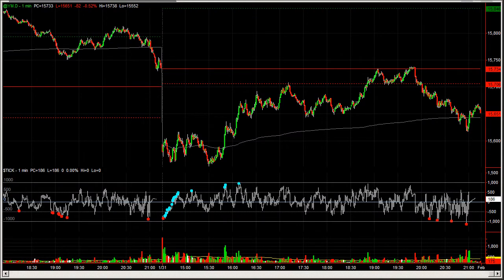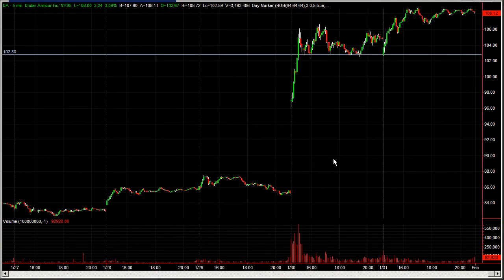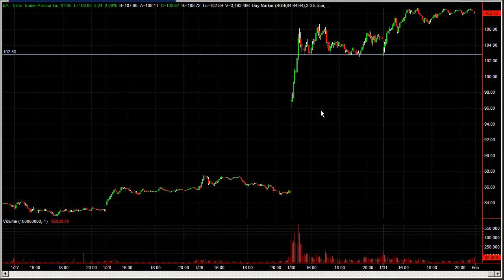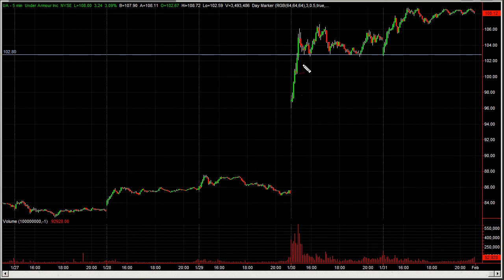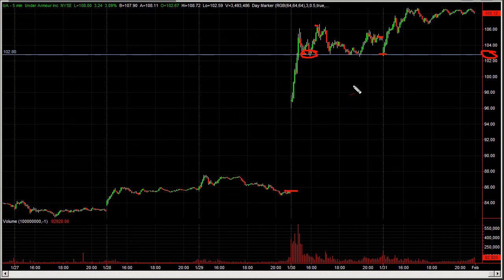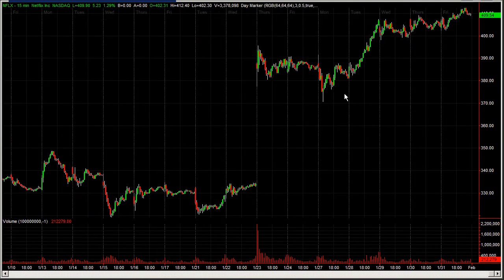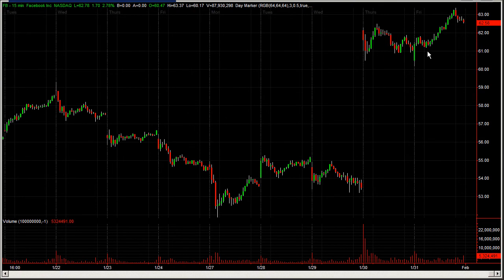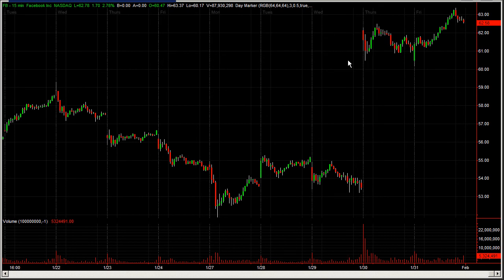Trading Exteme Stock Gaps - The Daytrading Room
Trading large gaps in stocks can be difficult, chase the market and you risk taking serious heat. Wait too long and you miss the trade. Find a fresh level to work off, quantify your risk and get the benefits of the extreme sentiment bias with a defined stop level.

TheDayTradingRoom.com